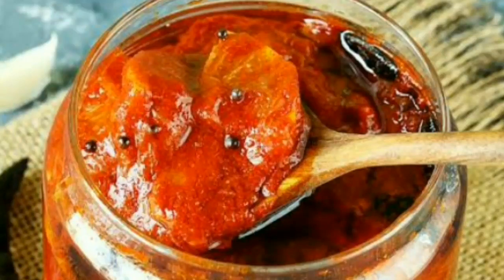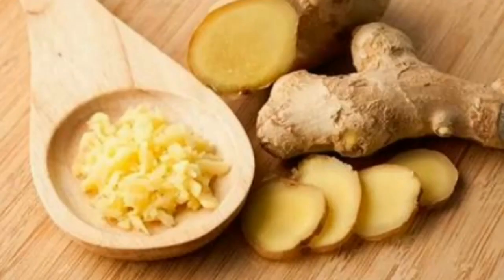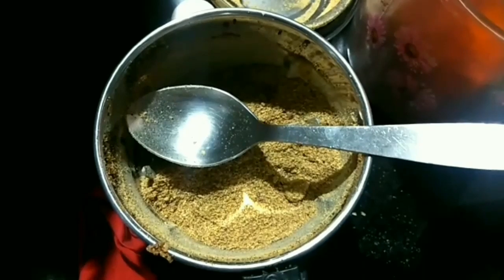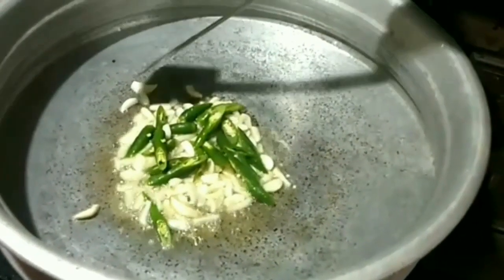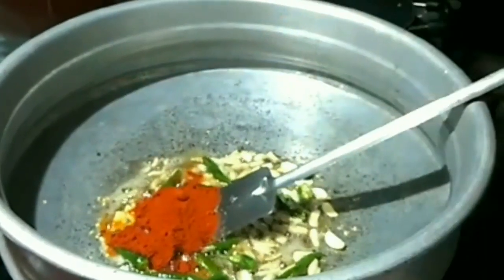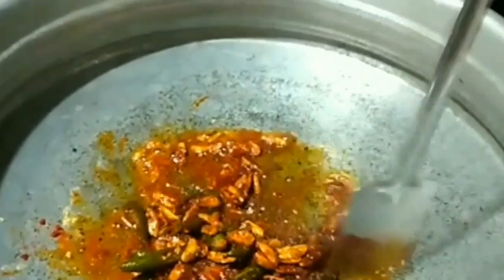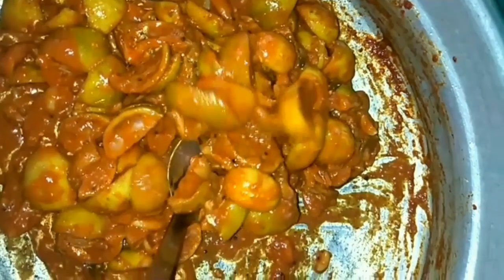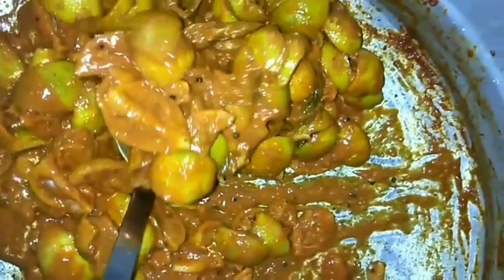Instant Lemon Pickle Recipe | Homemade lemon pickle | Epi -08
Video Credits- Remya Mani. ❤❤❤

Ingredients

Lemons- 10 to 15
Gingerly oil- as needed
Mustard seeds- 1tsp for splettering and 4 tsps for powdering
Fenegruk seeds- 4tsps
Green chillies-4 to 5
Red chilly powder-10 to 12 tsps
Ginger and garlic- 3 tsps finely chopped
Curry leaves
Vineger

Watch the video for the process
Use the pickle after 2-3 days.
Thanks